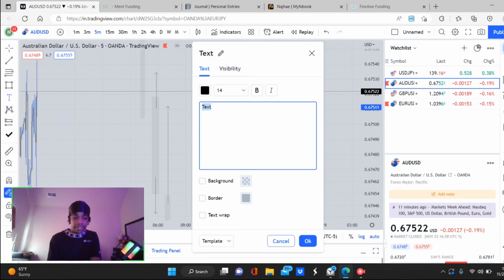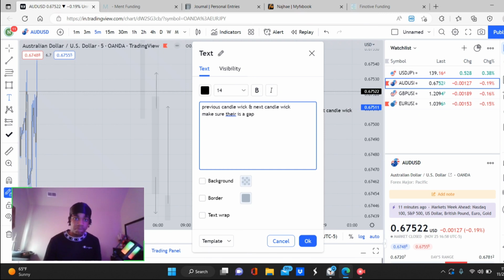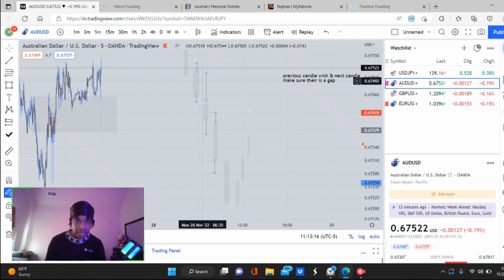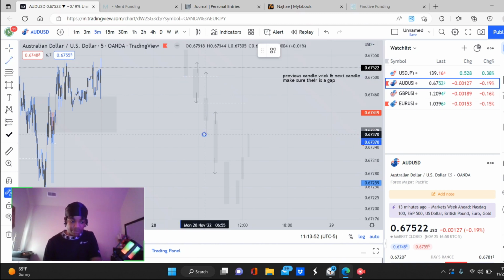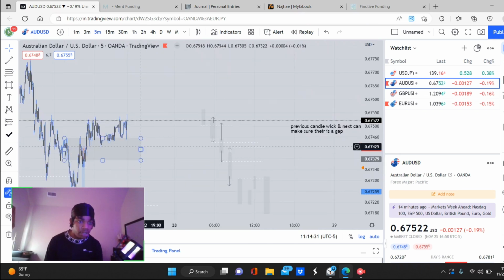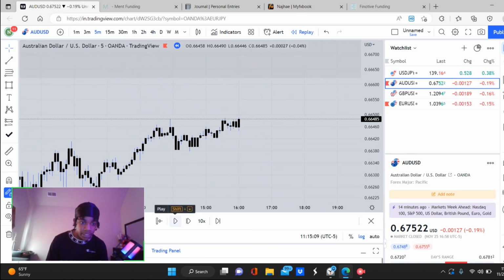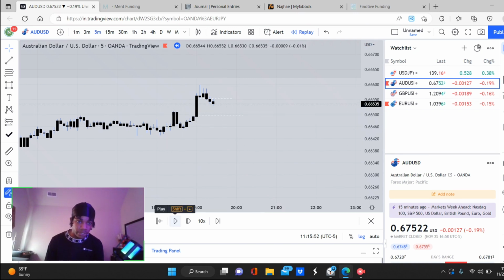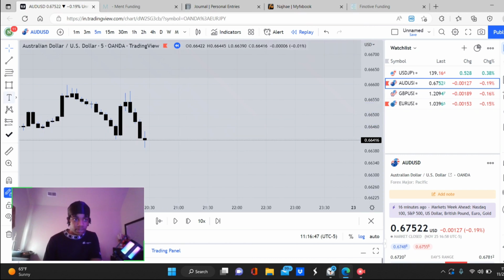SPOT imbalance like how the BANKS DO